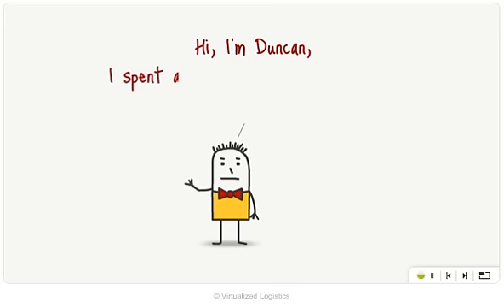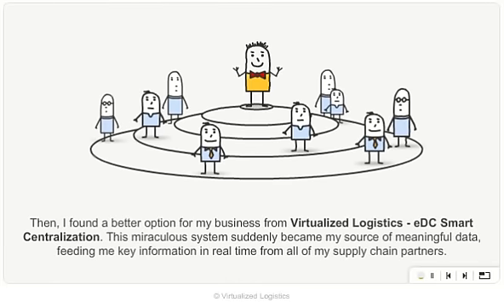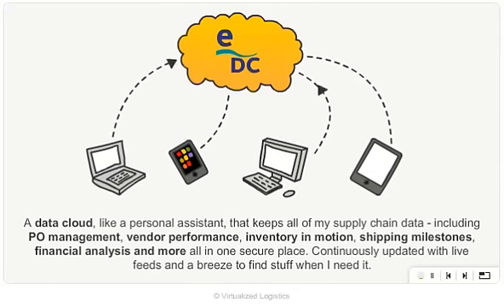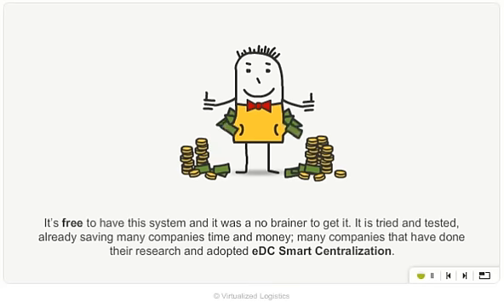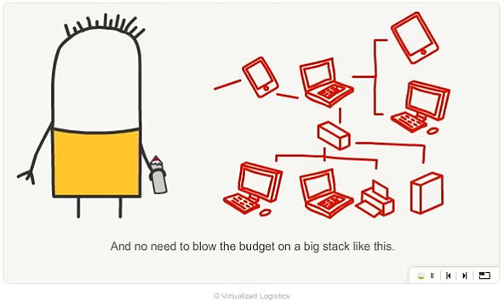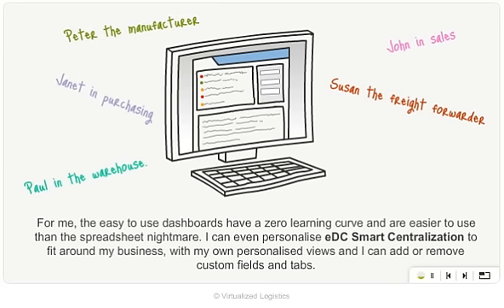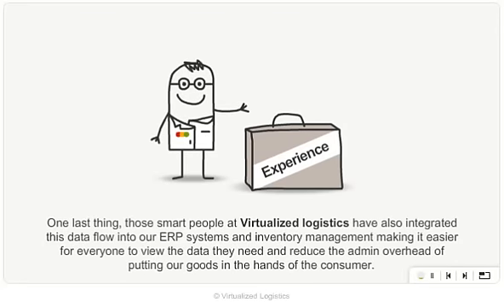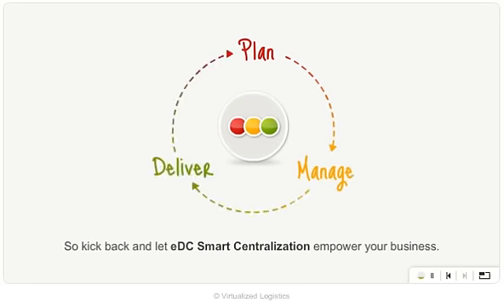eDC Smart Centralization Supply Chain Management System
eDC is an enterprise supply chain system allowing for total collaboration and visibility of the supply chain.  Through our data cloud, the global flow of goods and trade information is managed from order point and manufacture all the way to the consumers' hands.

Imagine a world where you had total control and visibility over your products and supply chain partners. eDC makes that world a possibility.

eDC provides monitoring and performance throughout the supply chain with better visibility into supplier relationships and clear insights into customer demand, enabling you to better anticipate problems and respond faster to opportunities.

It also offers full data integration across platforms, delivering total visibility of inventory in motion and the ability to allocate that inventory to the most appropriate channel and in the most cost-effective way, offering a significant advantage to those with the capability.

The eDC model enables the supply chain to link suppliers, production and distribution together under a common demand forecast. Internet-enabled electronic links between supply chain partners allows for better coordination and collaboration among the various supply chain segments.

With eDC you can have the critical order, item and vendor fulfilment information you need at SKU level before your order is scheduled to ship. By attaining information earlier in the production process, you'll gain more control and lower your costs while managing supplier performance.

Using proven critical paths - your purchase orders, and our high-tech eDC system - we monitor critical data and events and communicate any exceptions from plan online or by automated email.

eDC can be tailored across industries to fit the supply chain of any business.

eDC allows customers to move from the realm of anecdotal evidence, where people know they are busy but struggle to clearly show their workloads, into an environment of greater awareness about what actually has to be done.

Our solutions are increasingly embedded in the logistics workflows of our customers, making them effective and Virtualized Logistics a valued partner.

eDC is all about achieving end-to-end visibility throughout the extended supply chain and translating top level supply chain strategy into operational best practice. The transparency in the supply allows for greater control and flexibility to deliver goods globally in the most efficient and cost-effective way.